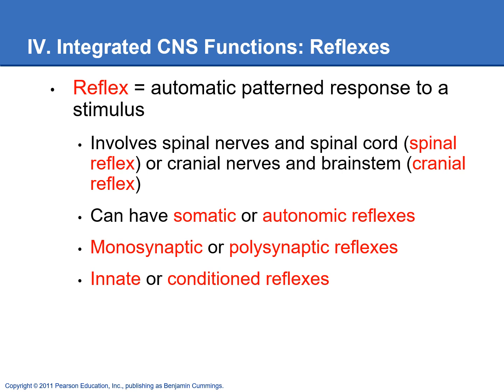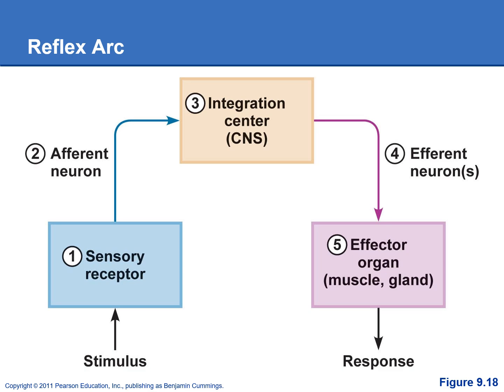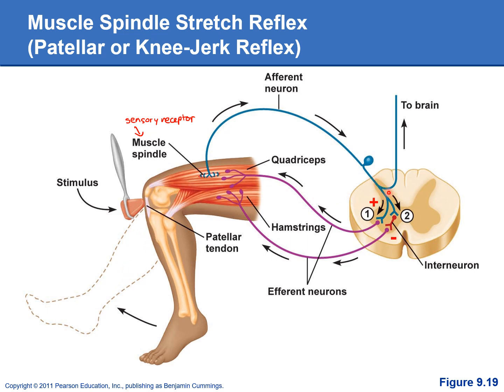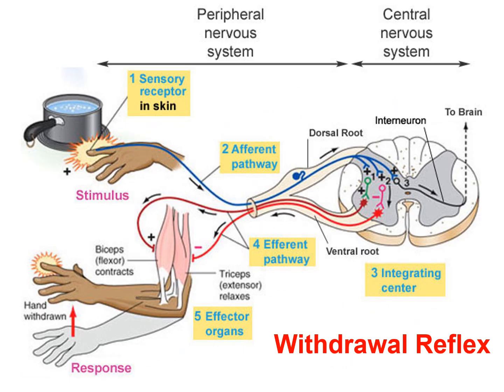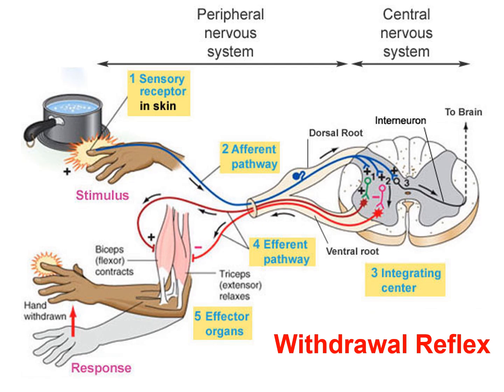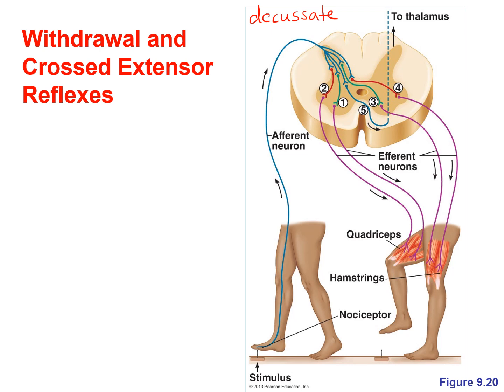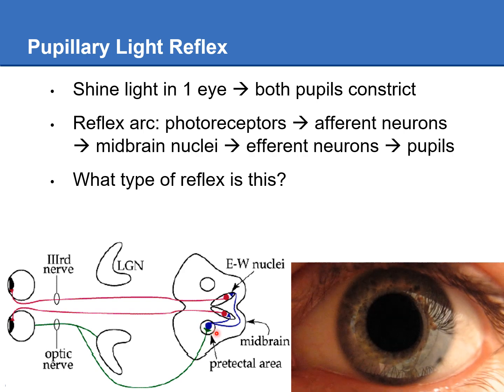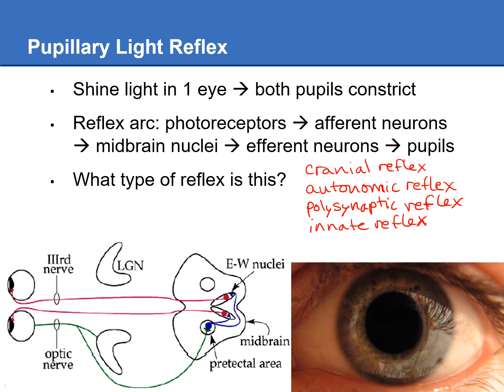2420 Ch9S Reflexes Audio